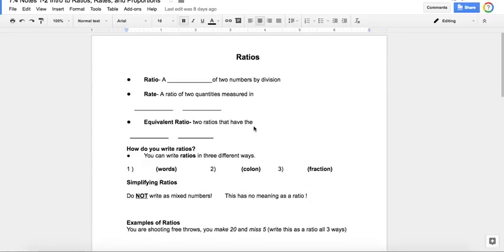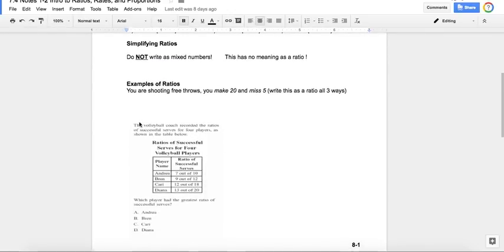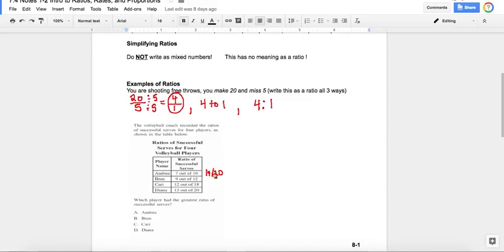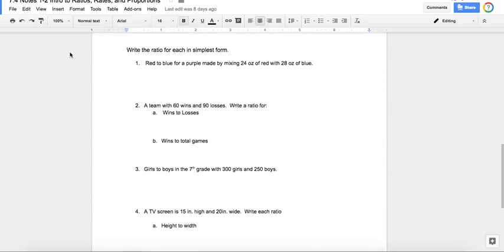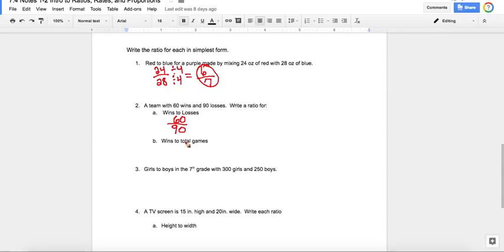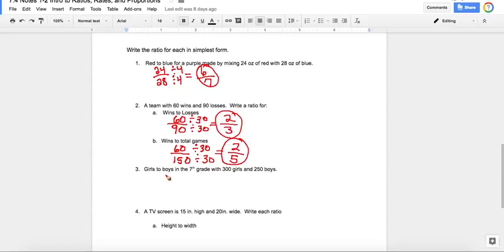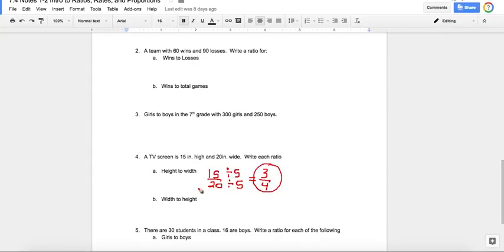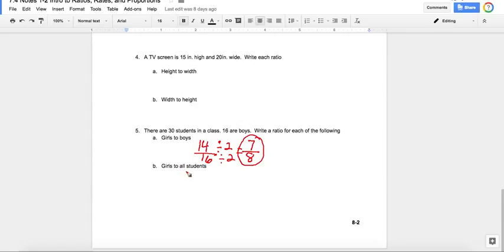Notes 1-2 Ratios